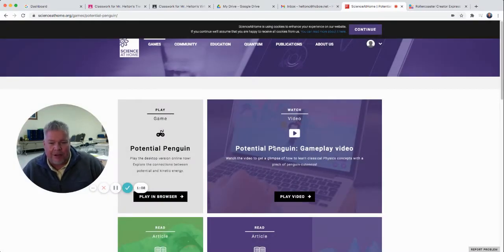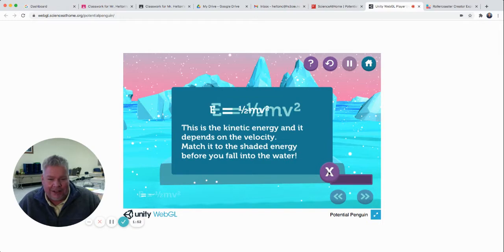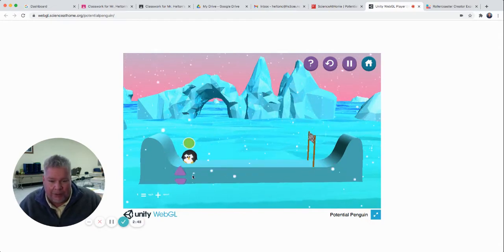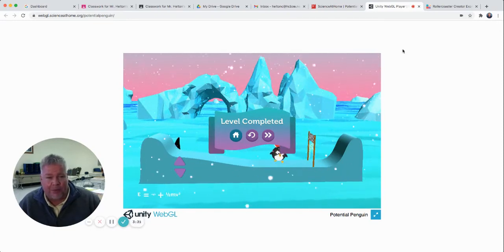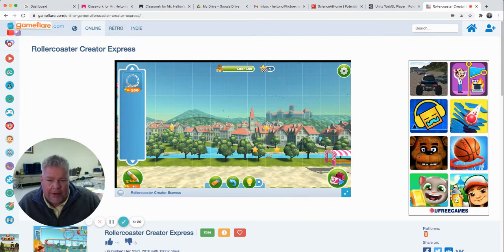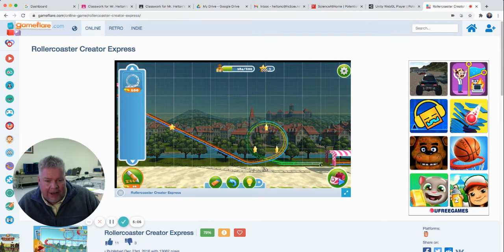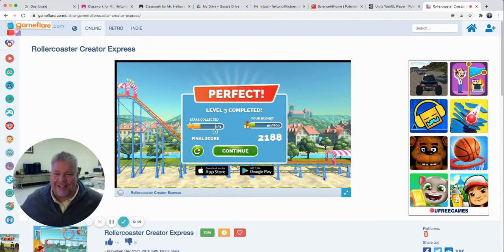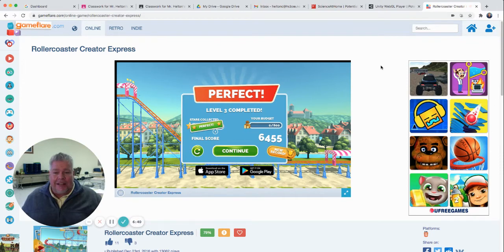Kinetic and Potential Energy games intro